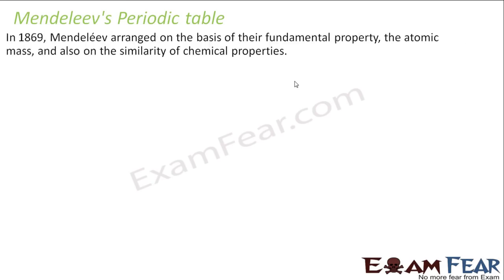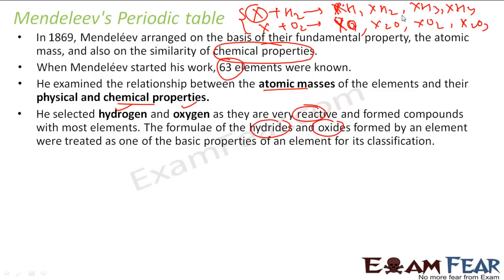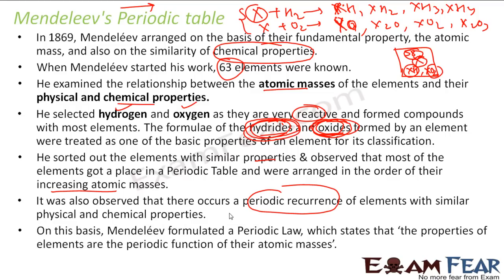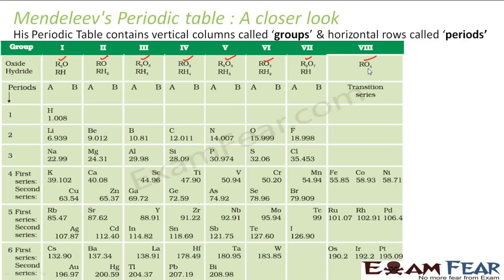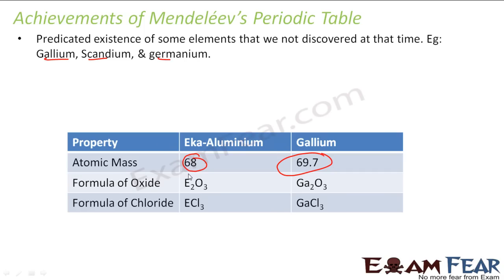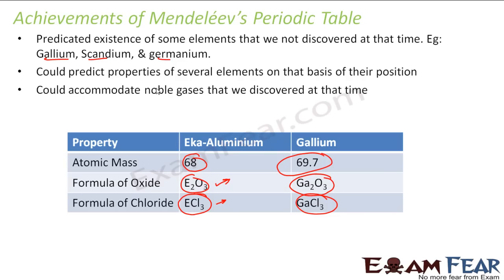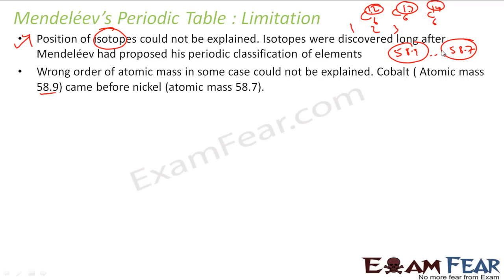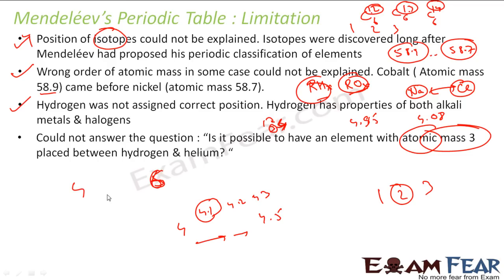Chemistry Periodic Classification of Elements part 5 (Mendeléev periodic table) CBSE class 10 X